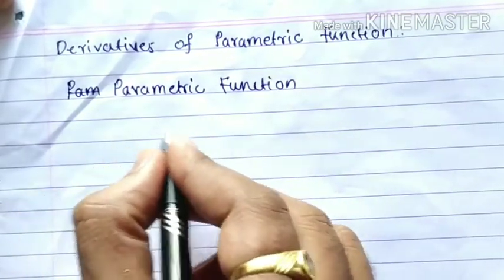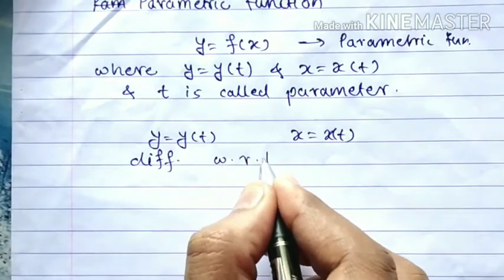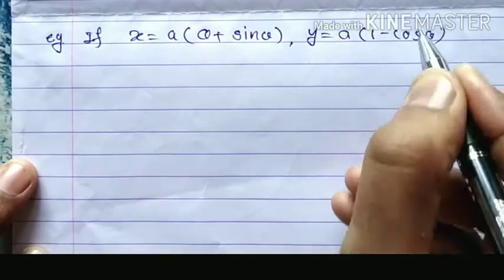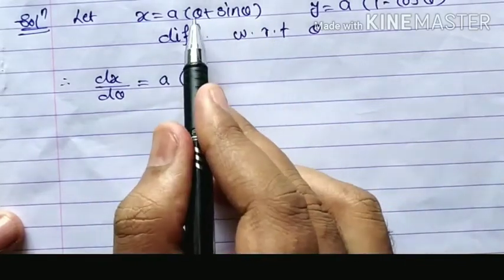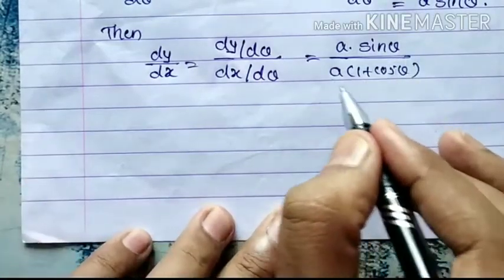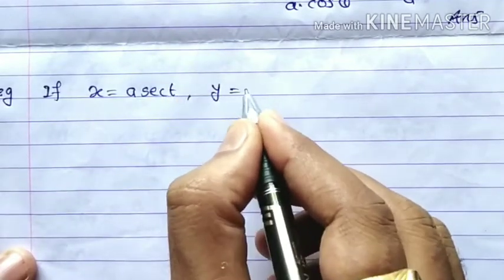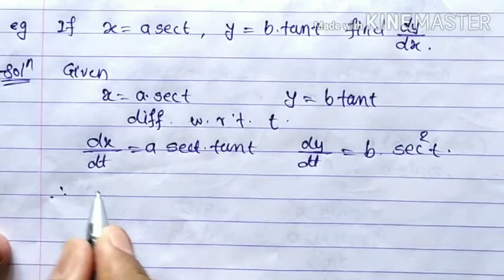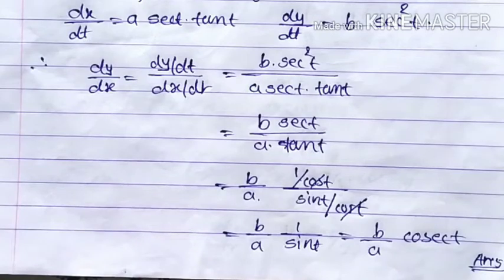Derivatives II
Parametric derivatives is explained with the helpof examples